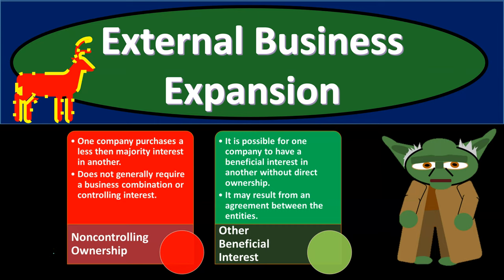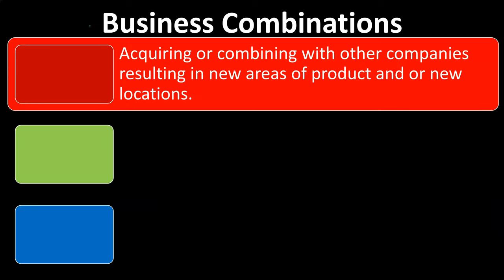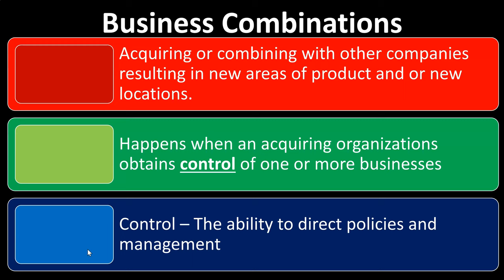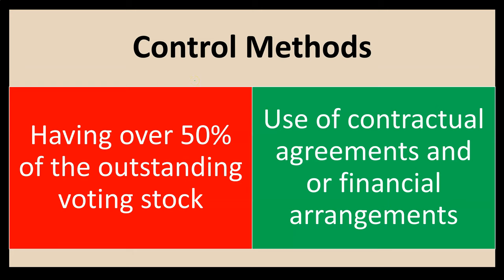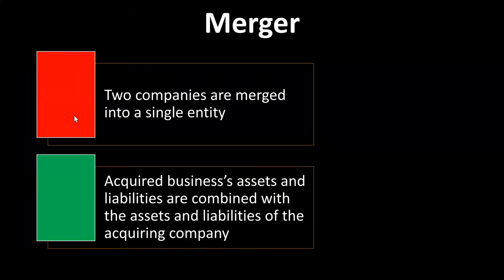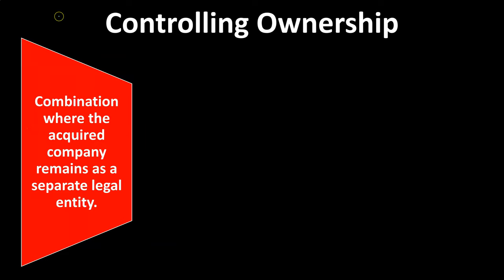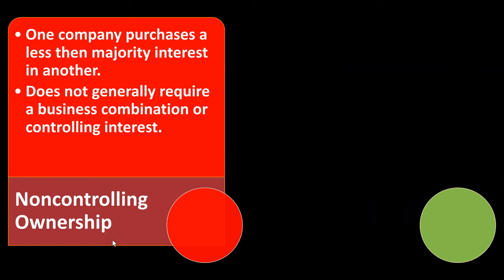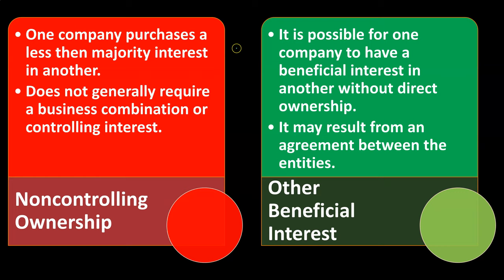External Business Expansion 115 Advanced Financial Accounting